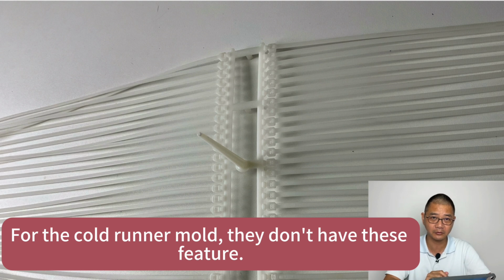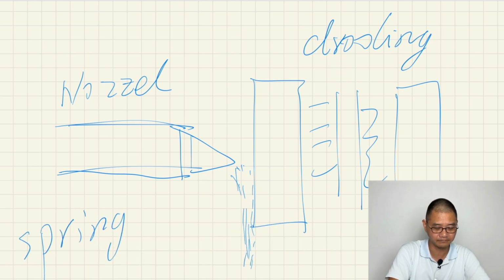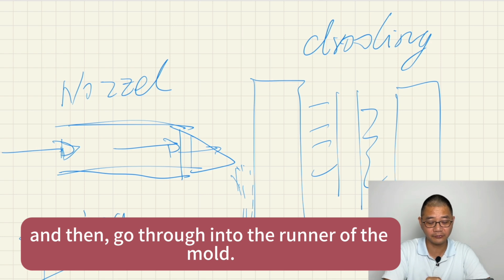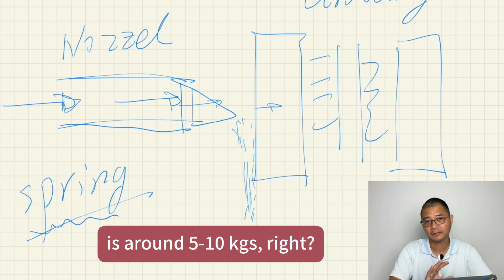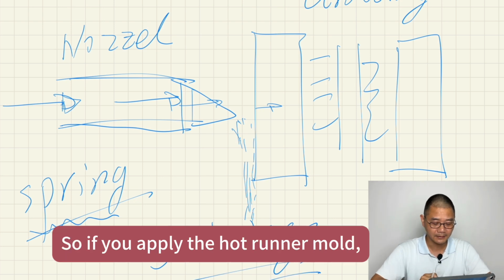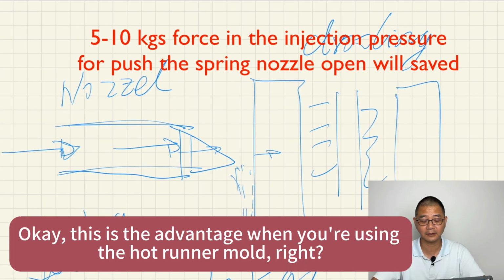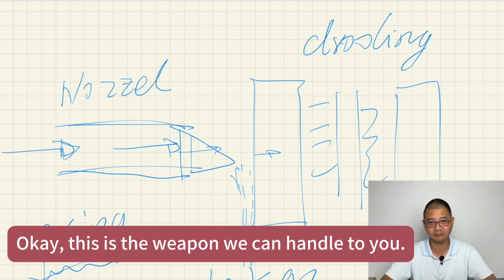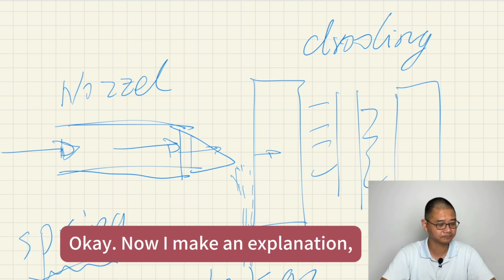Cable tie mold: hot runner or cold runner?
Discover the key differences between hot runner and cold runner molds for cable tie production.

Drawing from over 10+ years of expertise, learn when to upgrade, advantages like reduced waste and better filling, drawbacks such as higher costs, and tips for choosing the right one.

Ideal for manufacturers optimizing nylon cable tie efficiency.
Watch now for practical advice!